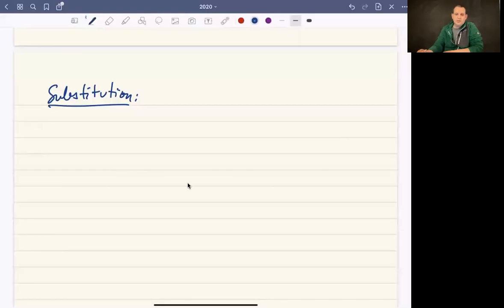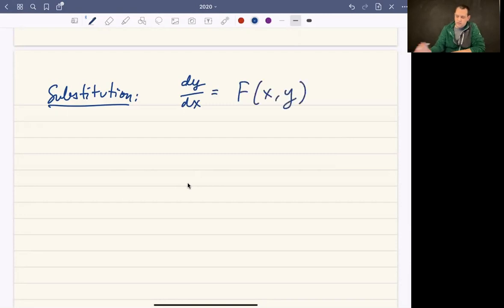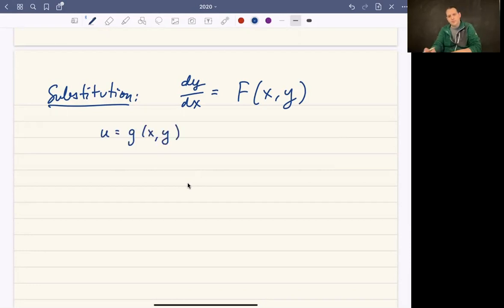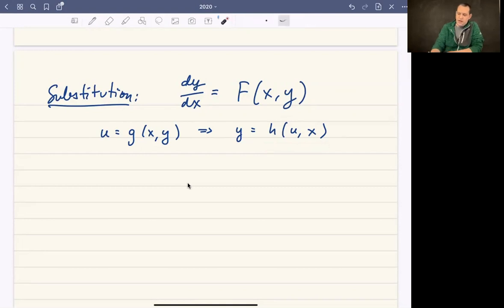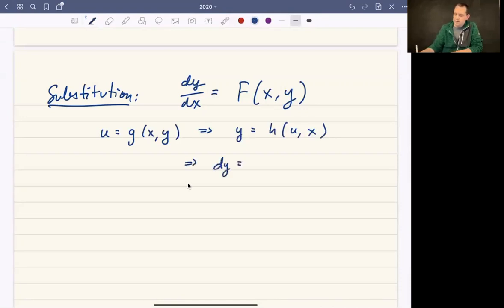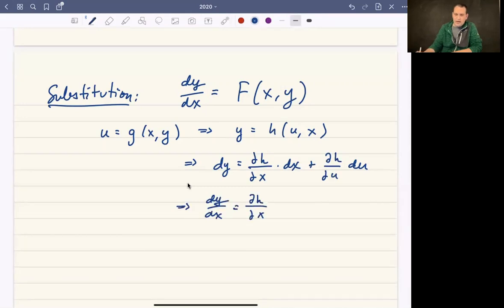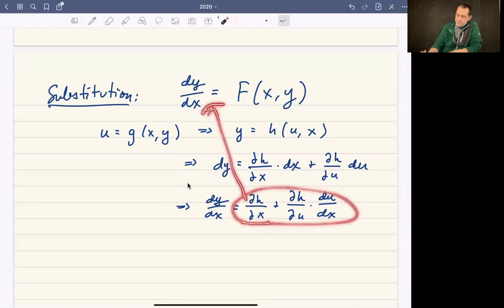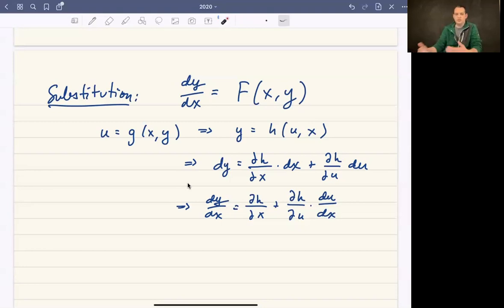Substitution Method (Overview)